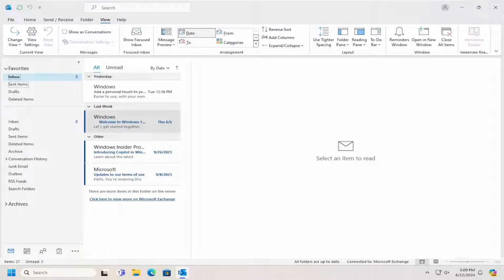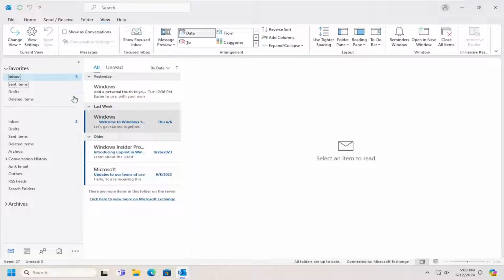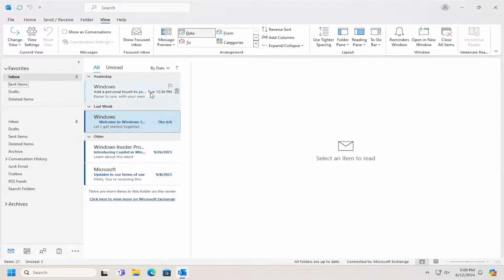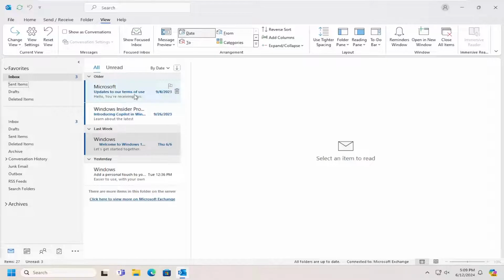How to Sort Mails by Date in Outlook [Guide]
You have a variety of filter and sort features to organize your Outlook inbox and find what you need. Outlook’s settings and features help you be more organized and productive. One such feature is the Sort option in Outlook which helps you to sort your emails in a way that is most helpful to you. In this tutorial, we will learn how to sort emails in Outlook by Sender, Subject, Date, Category, Size, etc.

Issues addressed in this tutorial:
sort mails by date in Outlook
sort emails by date in Outlook
how to sort emails by date in Outlook app
how to sort emails by date in Outlook 365
how do i sort my Outlook inbox by date